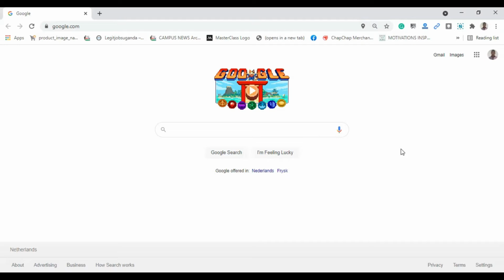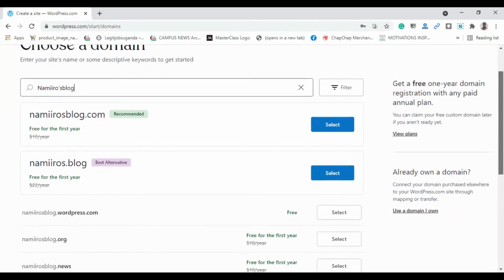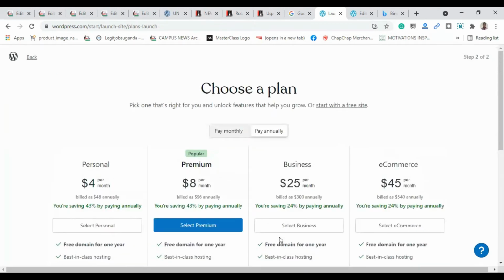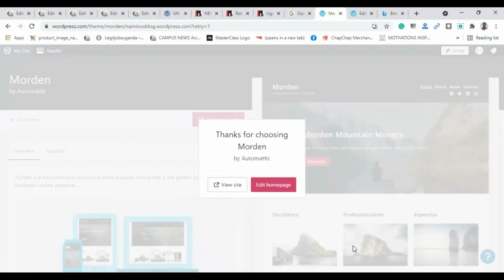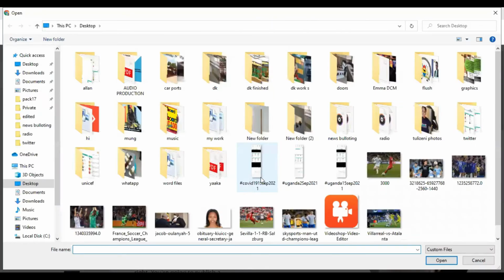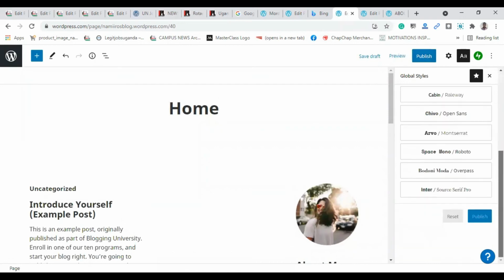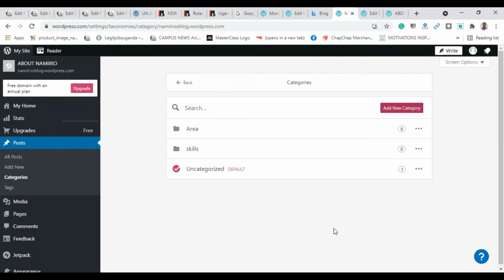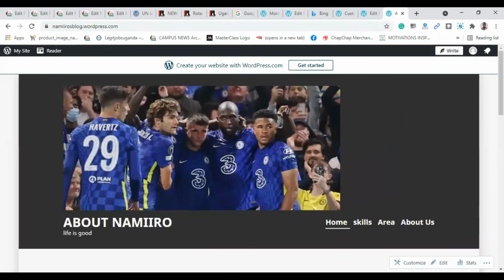How to Create, Launch and Customize a Word press blog 2021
This video will guide on to Create, Launch and Customize a Word press blog.